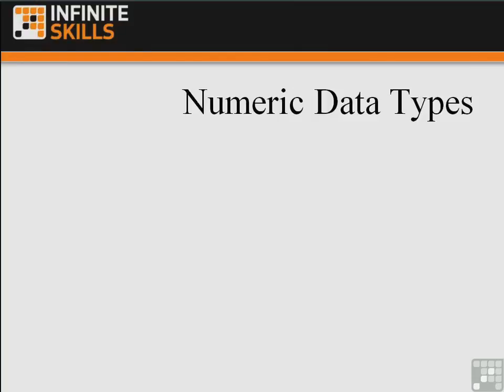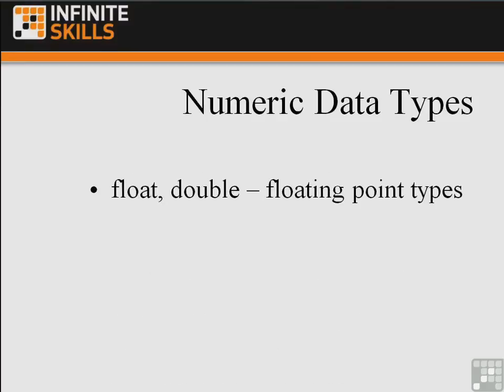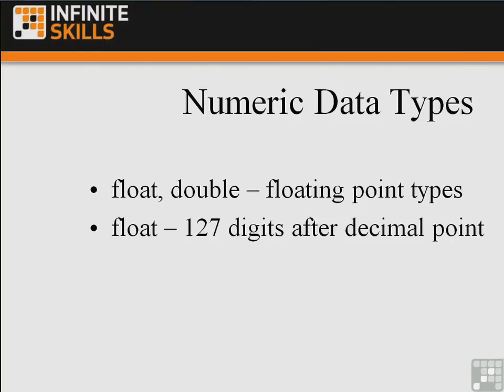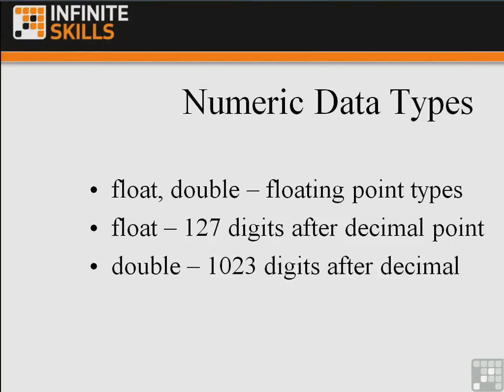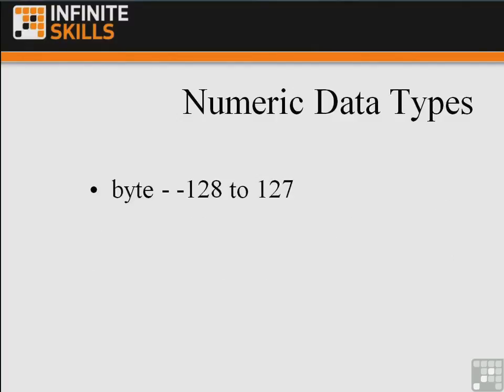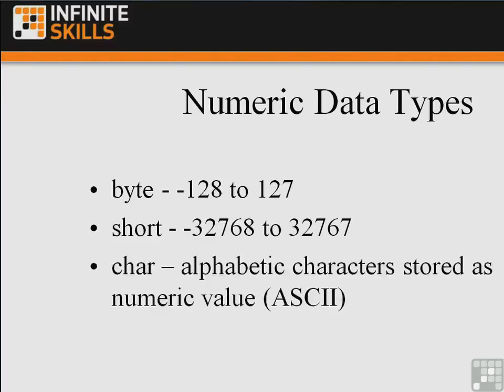04 02 Data Types int, double